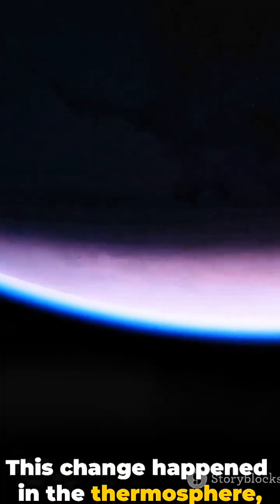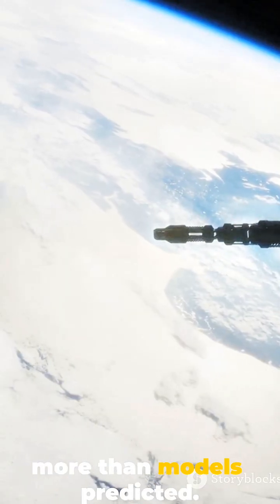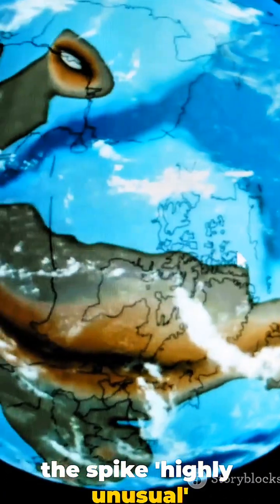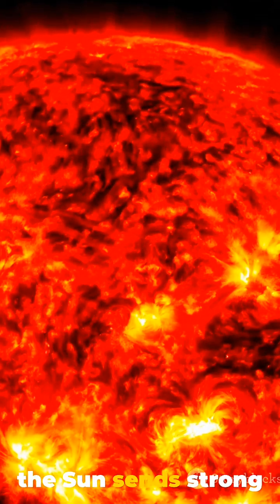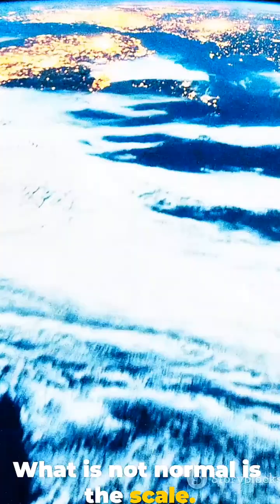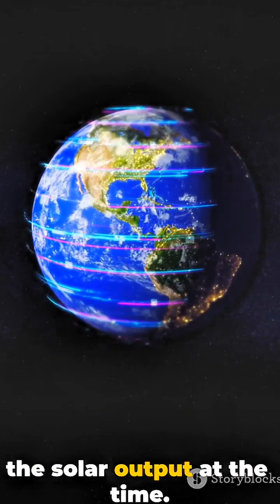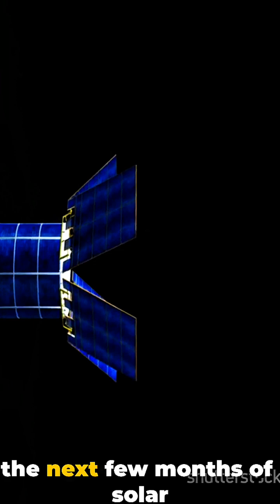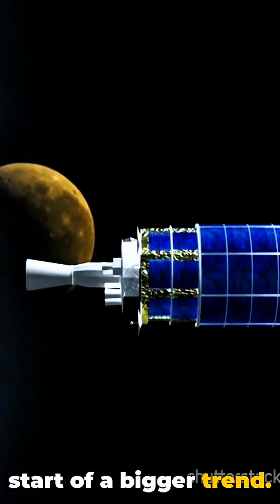🤯Earth’s Atmosphere Just Grew Taller ?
DESCRIPTION:

NASA detected the upper atmosphere expanding faster than expected. New satellite data from GOLD and TIMED shows the thermosphere rising beyond normal solar activity levels. This change affects satellites, signals and space debris. Watch the full breakdown.

earth atmosphere growing taller
nasa thermosphere anomaly
gold mission nasa
timed satellite data
earth atmosphere expansion
uk science shorts
usa space news
canada universe facts